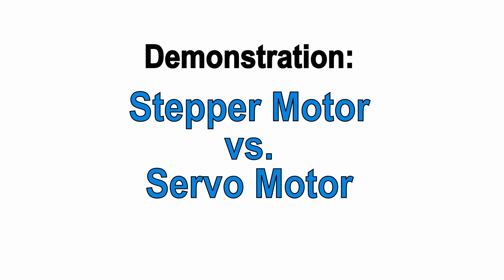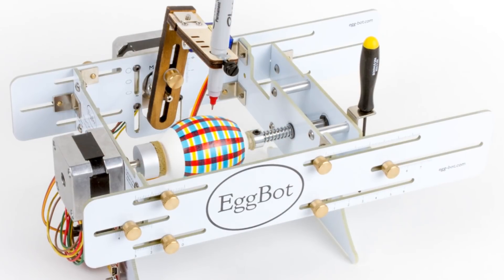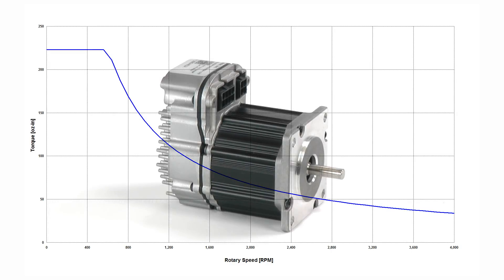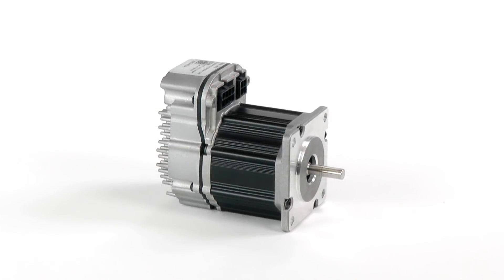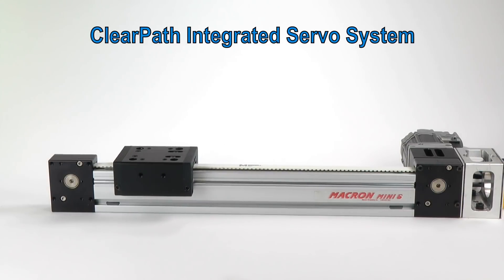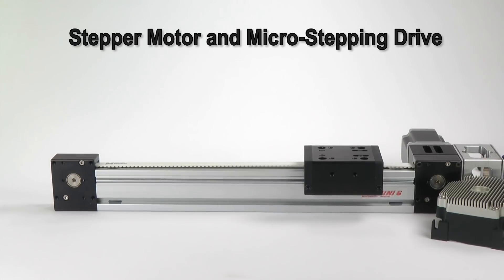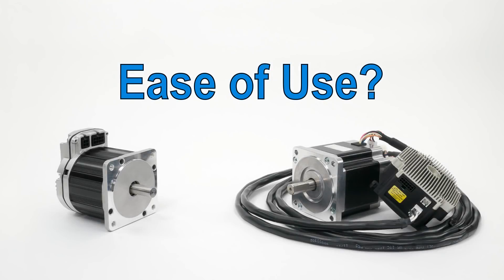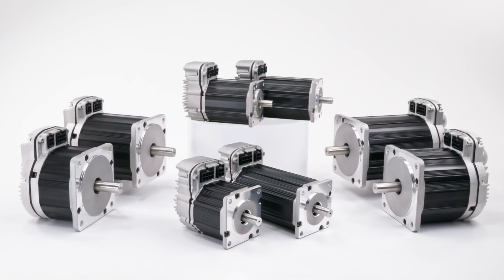Stepper Motors vs. Servo Motors - A ClearPath Demonstration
Have you ever wondered what the differences are between a stepper motor and a servo motor? Do you ever get frustrated with your stepper motor losing steps, but hesitate buying a servo motor because you think they are too expensive or complicated? With this video, learn the differences between servo motors and stepper motors when it comes to power, price, and performance.

In this video, Teknic compares the power, price, and performance advantages and disadvantages of both servos and steppers. The video then shows how the new, all-in-one ClearPath servo motors bridge the gap between cost and performance.

In this demonstration, you can also find general examples of applications where you would use a stepper or a servo. Teknic discusses how to properly compare steppers and servos and how to calculate power from a torque-speed curve.

Toward the end of the video, there is a demonstration of the differences in performance (speed, smoothness, accuracy, noise, etc.) between a stepper motor and a servo motor. There are also differences between tuning, noise resistance, setup, and more.